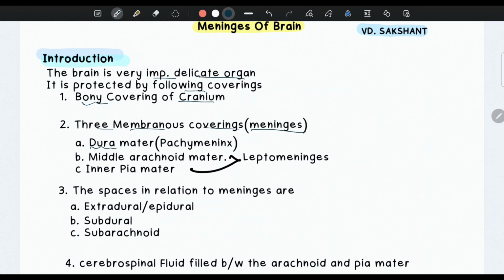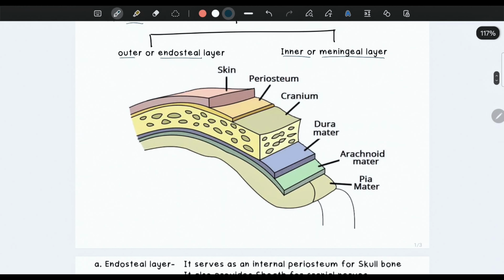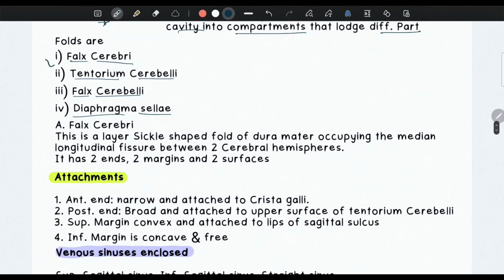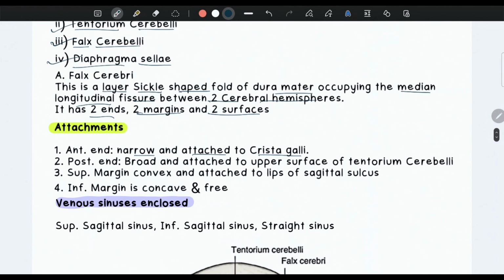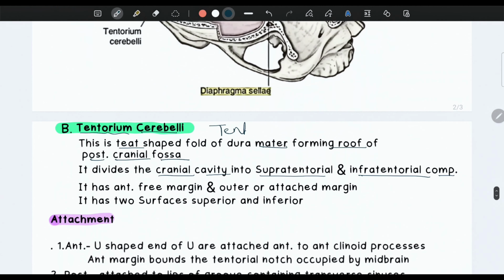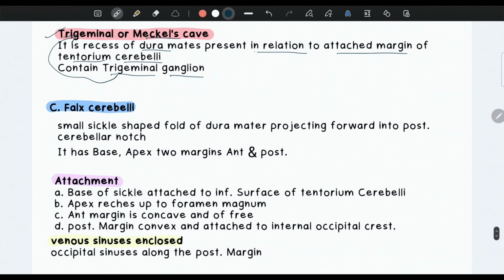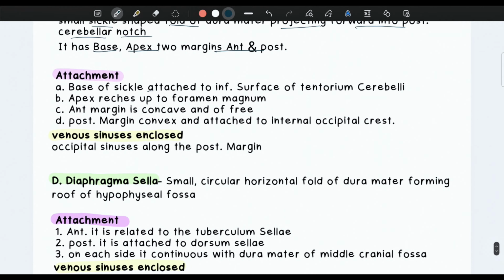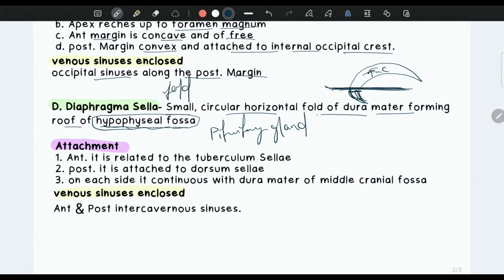MENINGES OF BRAIN (DURA MATER) PART 1 | ANATOMY | DIGITAL NOTES | BAMS | AYURVEDA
Dive into the fascinating world of neuroanatomy with our latest video on the dura mater, the brain’s outermost protective layer. Discover its structure, function, and importance in safeguarding our central nervous system. Whether you’re a BAMS student, a medical enthusiast, or just curious about how our brain stays protected, this video is for you!

🔍 What You’ll Learn:

The anatomy of the dura mater
Its role in protecting the brain and spinal cord
Clinical significance and common conditions related to the dura mater
📚 Why Watch? Understanding the dura mater is crucial for anyone studying medicine or interested in the human body. This video breaks down complex concepts into easy-to-understand segments, making learning both fun and informative.

Feel free to tweak it to better match your style or add any additional information you think is important!